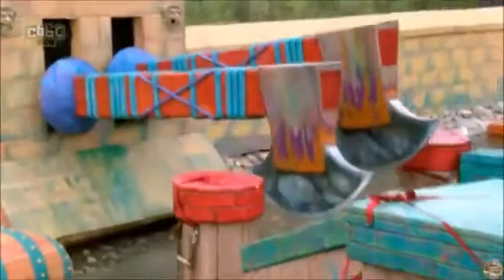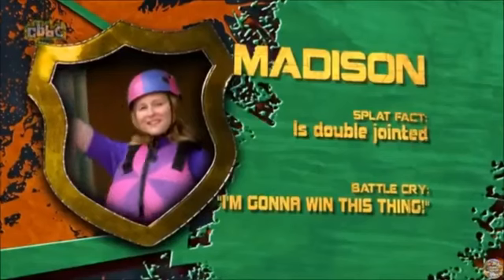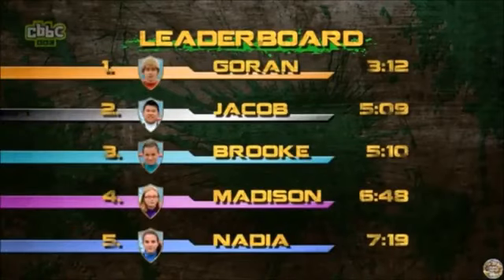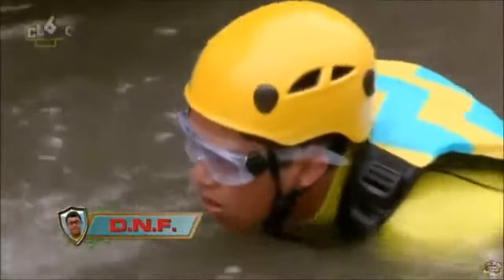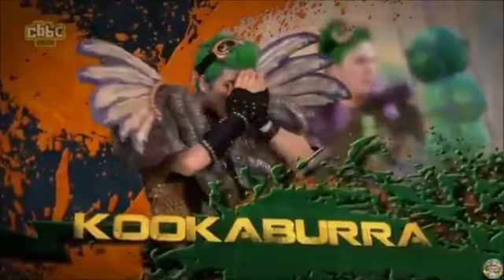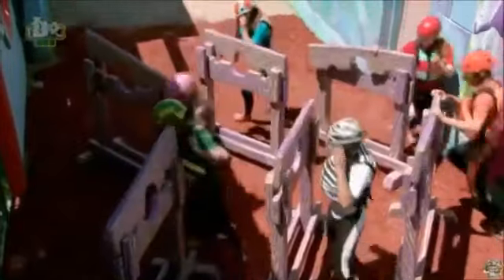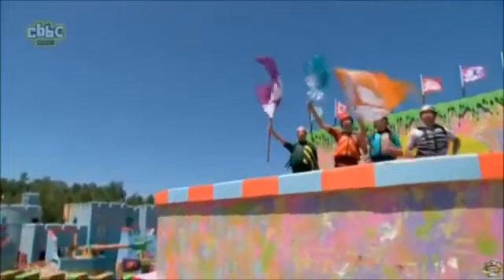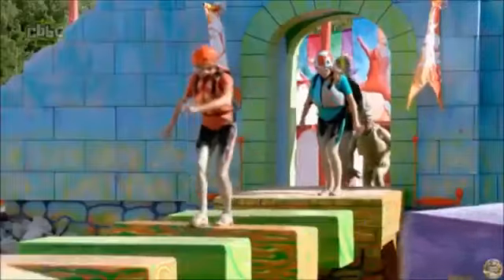Splatalot: Series 2: Episode 5 (You Bet Your Trousers)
Attackers: Nadia, Madison, Brooke, Jacob, Goran, Taylor, Saad, Marcus, Luke & Mikayla. The ruler is Queen Brooke!

Credit to childhoodncstalgia (also her watermark)